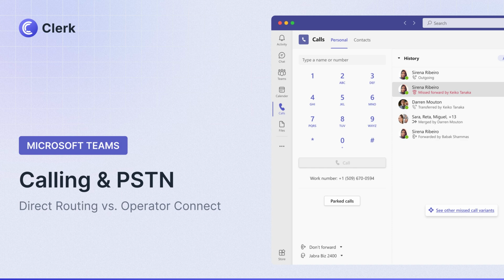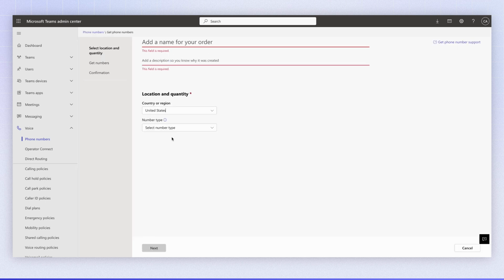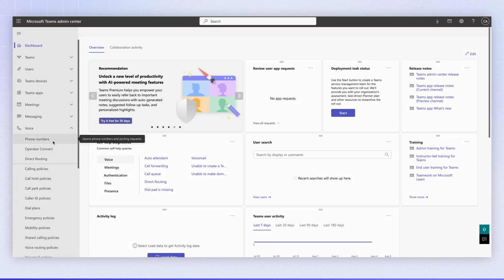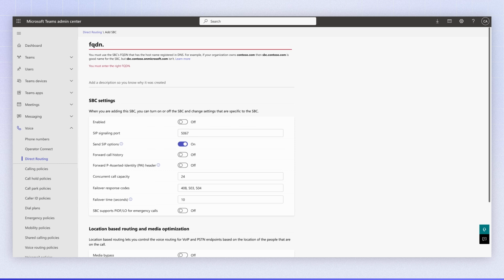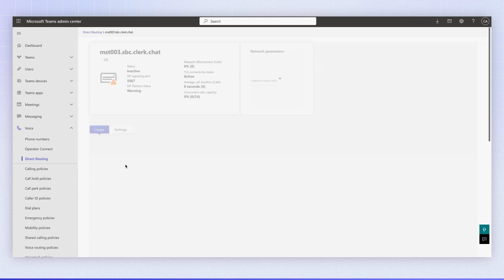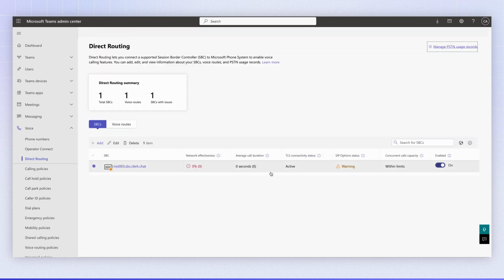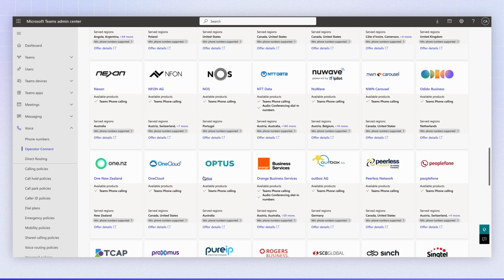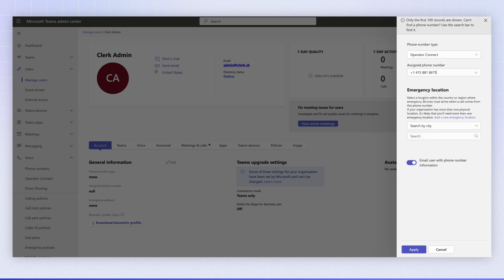Microsoft Calling Plan vs. Direct Routing vs. Operator Connect - Which is Right for You?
In this video, we dive into the world of Microsoft Teams telephony solutions to help you decide between Microsoft Calling Plan, Direct Routing, and Operator Connect. Whether you're a business looking to streamline your communication strategy or an IT professional seeking the best solution for your organization, we've got you covered!

What You'll Learn:

Microsoft Calling Plan: Discover how this all-in-one solution simplifies telephony by bundling call management and phone numbers directly within Microsoft Teams.

Direct Routing: Learn about the flexibility and customization options offered by Direct Routing, allowing you to connect your existing telephony infrastructure to Teams.

Operator Connect: Explore how Operator Connect offers a middle ground by enabling direct integration with telecom operators while providing ease of use and scalability.